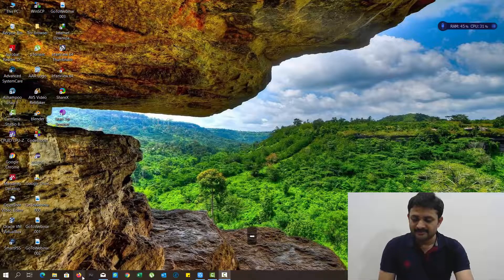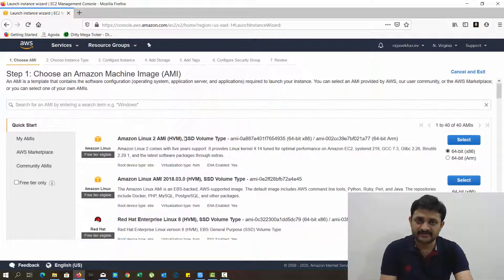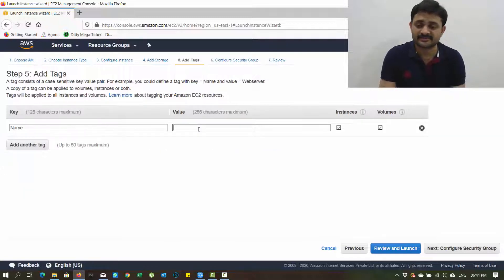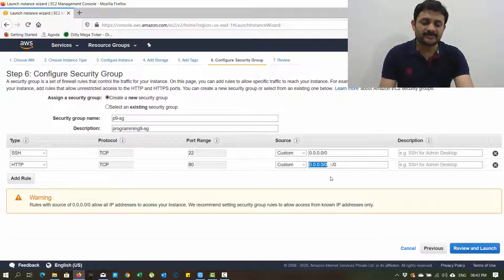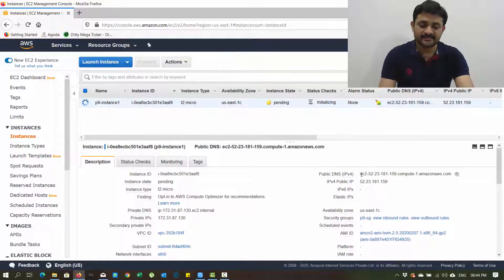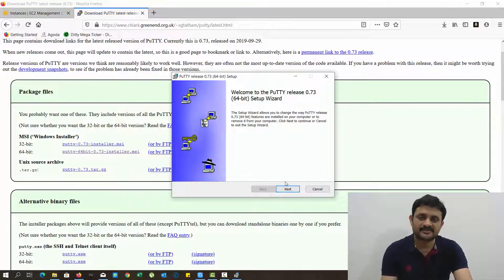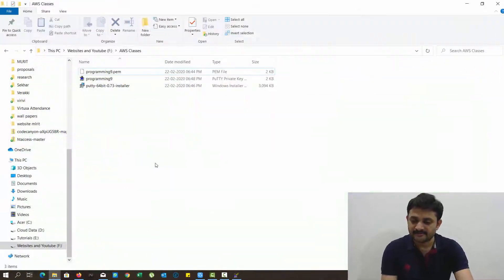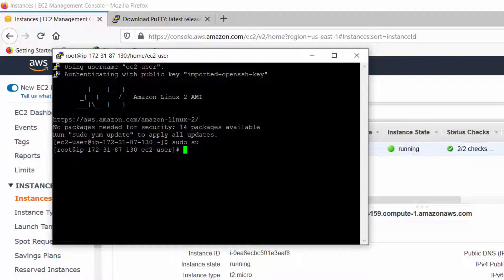How to create and Connect to EC2 Linux Instance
How to create and Connect to EC2 Instance using Putty. The video will give you the complete step by step process for creating and connecting Amazon AWS AMI Linux Instance.